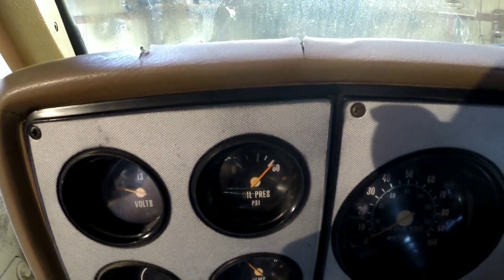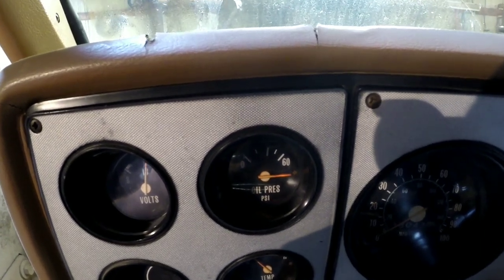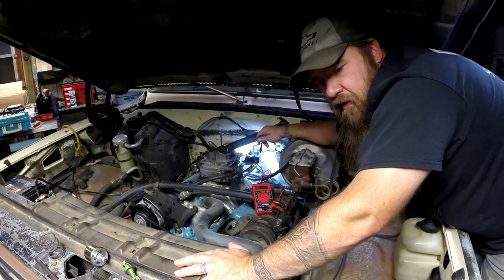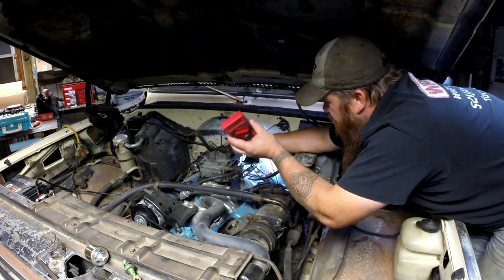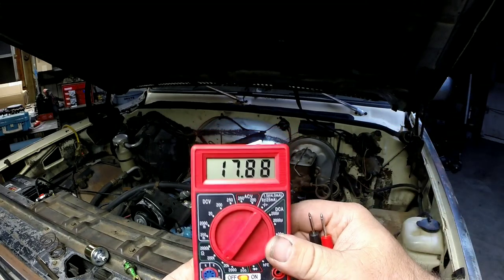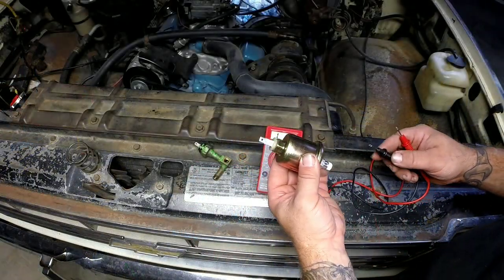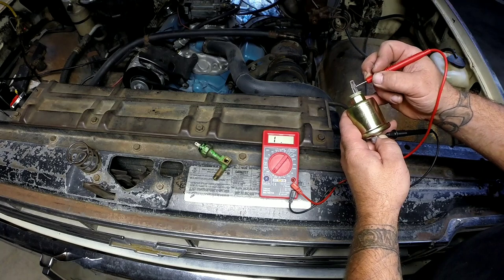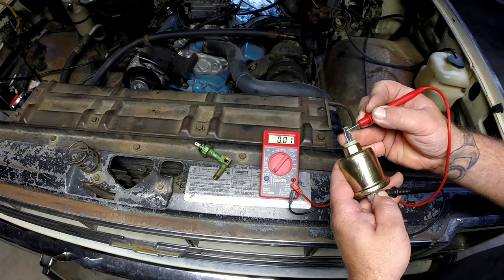How to diagnose and replace a bad oil pressure sending unit on my 79 short bed square body c10.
My oil pressure gauge stopped working in my 350 sbc '79 short bed square body c10. I'll show you my diagnosis to find the problem.

Here's the link to the playlist featuring this truck.

Go like my Facebook page too!!